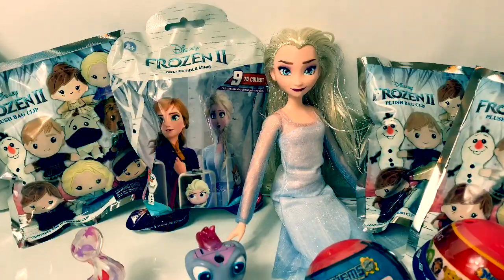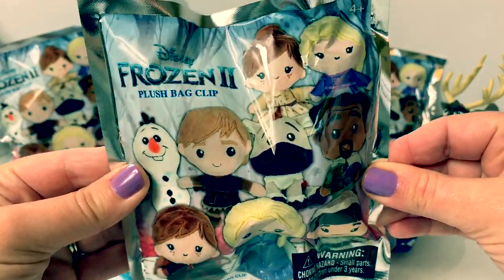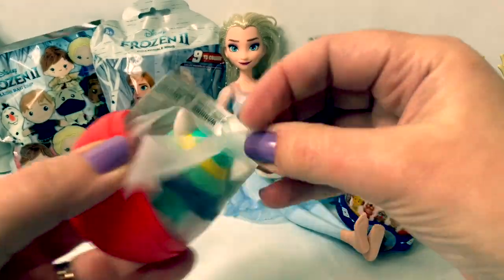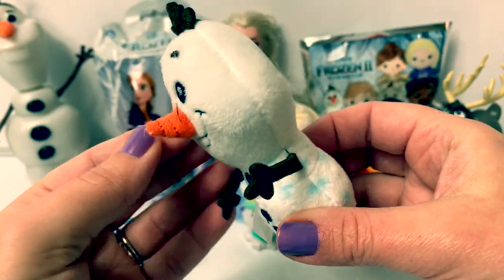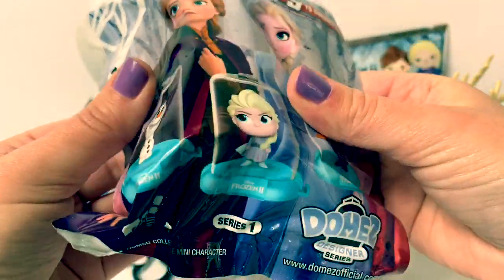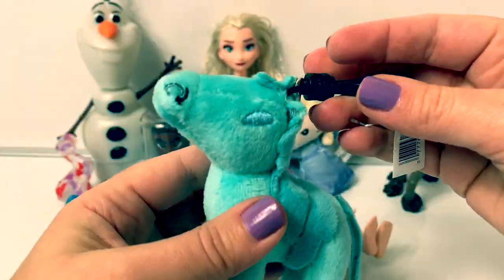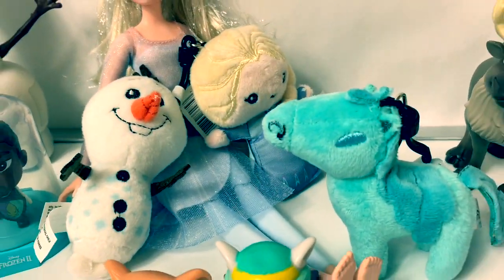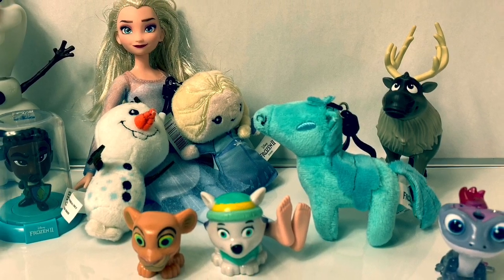NEW Disney Frozen 2 Blind Bags!!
🎼🎶Music From...